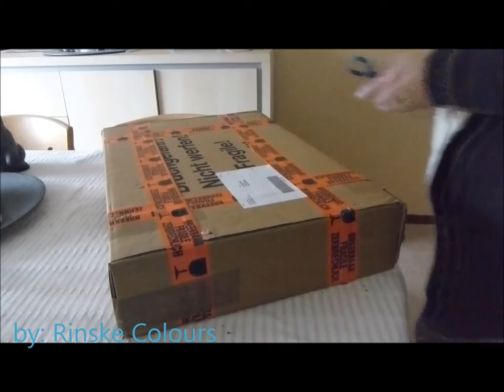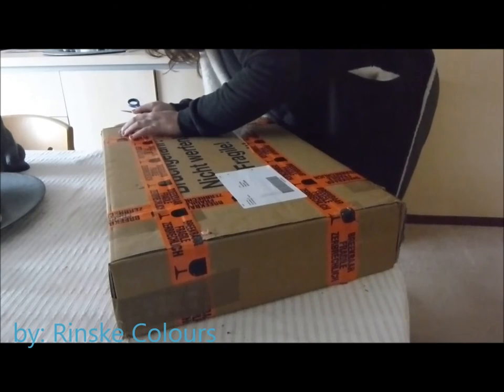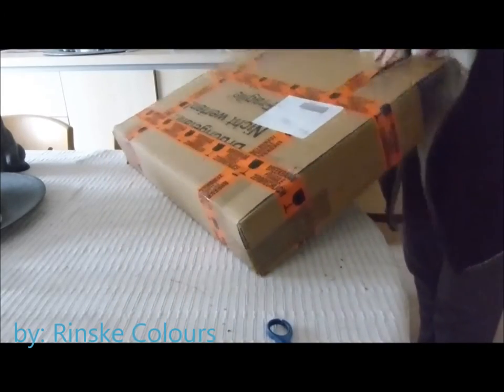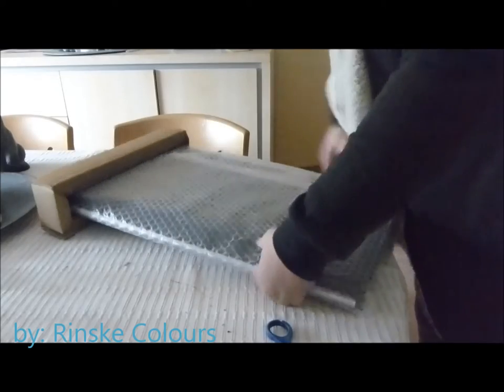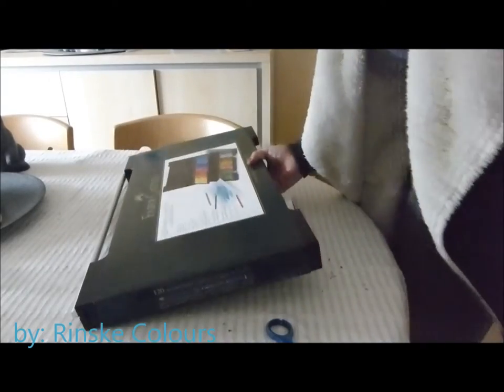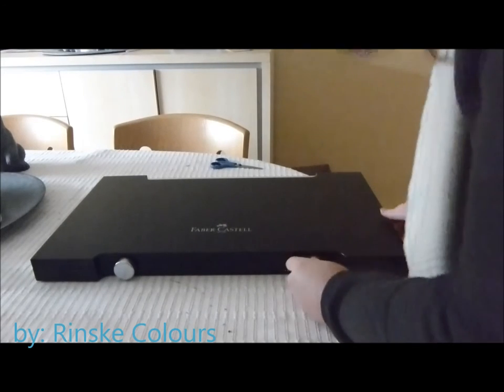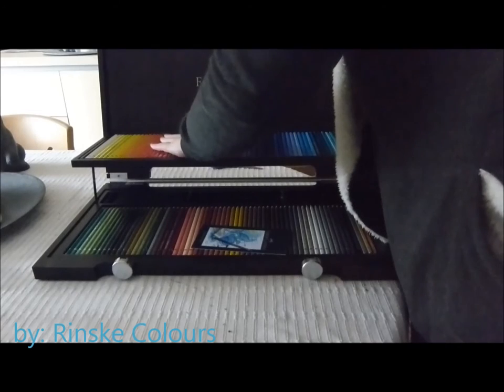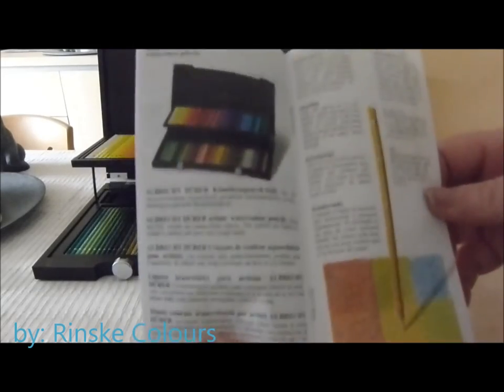Unboxing Faber Castell albrecht dürer 120 Wooden case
Hello you colorful people!
This weeks video is an unboxing video! From the Faber Castell albrecht dürer 120 Wooden case!
- Where did i bought it?